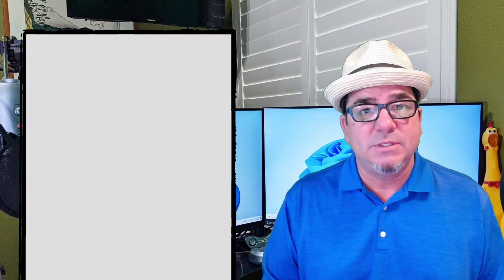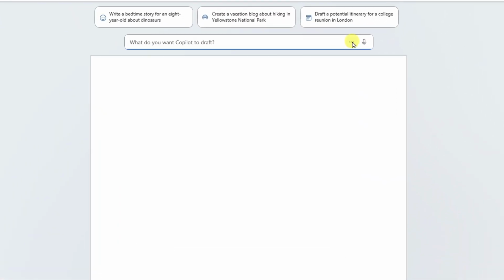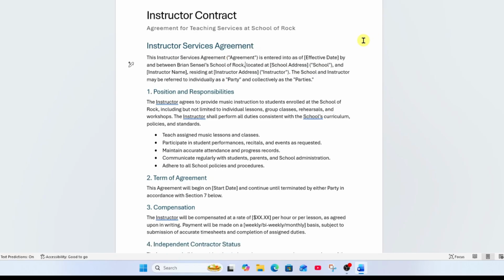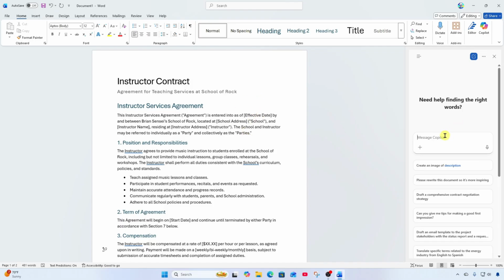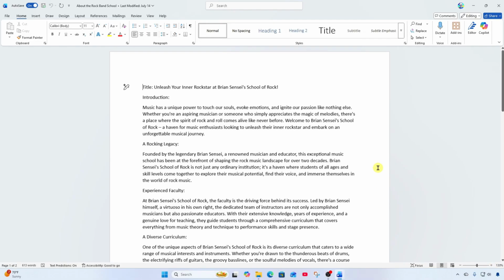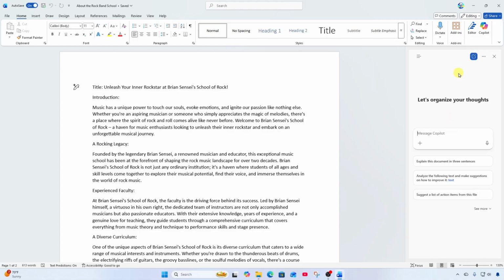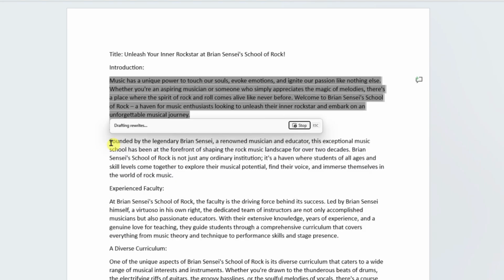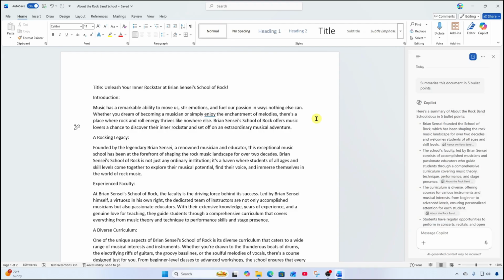How to Use Copilot AI in Word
Learn how to use Copilot AI within Microsoft Word. In this video, I cover how to access Copilot within Word to start a draft document, revise a document, summarize a document, and more.

🕑 TIME STAMPS:
0:00 Intro
0:22 New Document Copilot Tools
1:02 Create a draft for a new Document
2:10 Open the Copilot Side Bar
2:38 Create an Image Aligned to Document
3:23 Get Suggestions to Improve Document
4:30 Summarize a Document
5:10 Rewrite Selected Text on Document